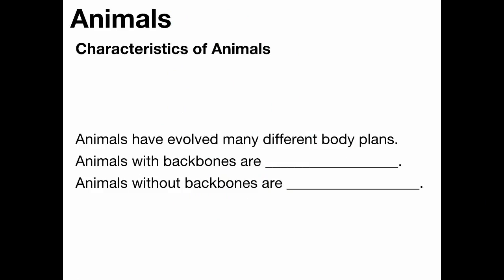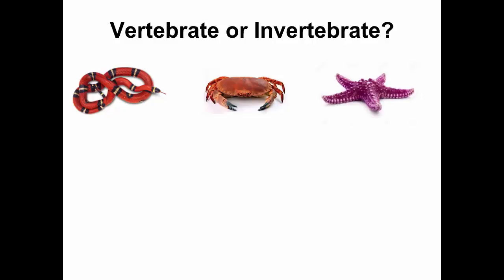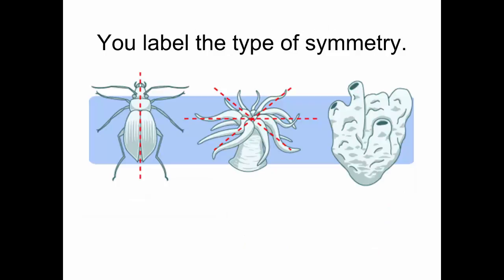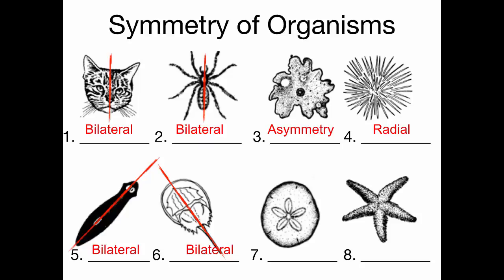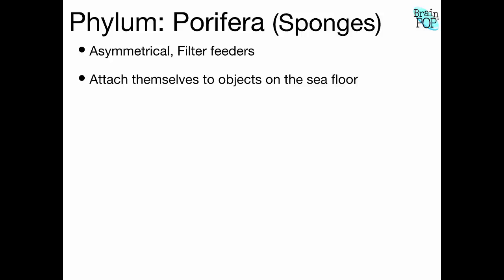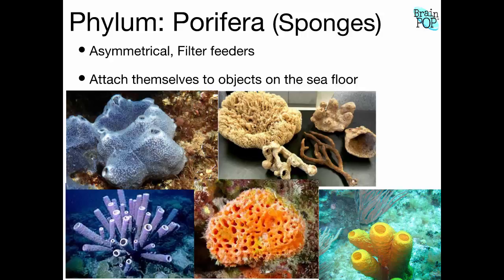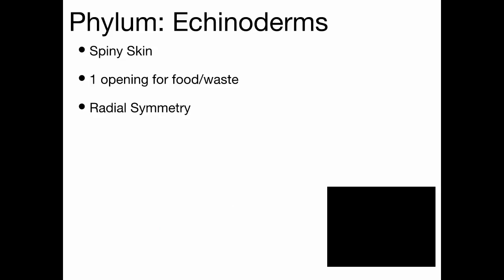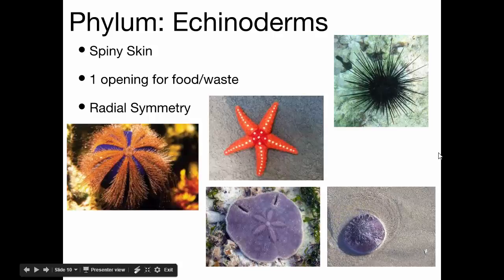SCI7 - Invertebrates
In this video we discuss symmetry, vertebrates vs. invertebrates and some invertebrate phyla.